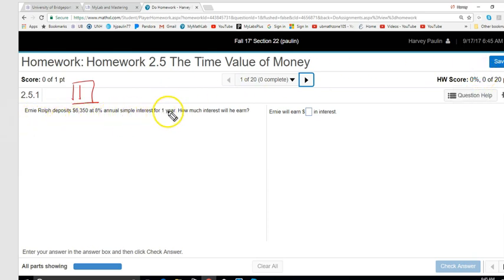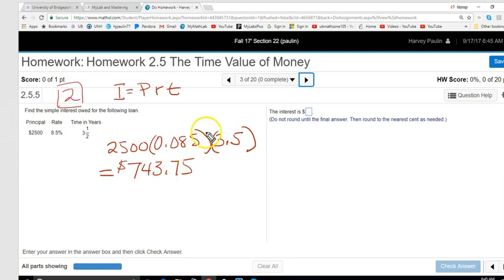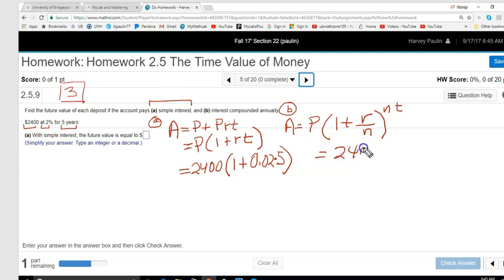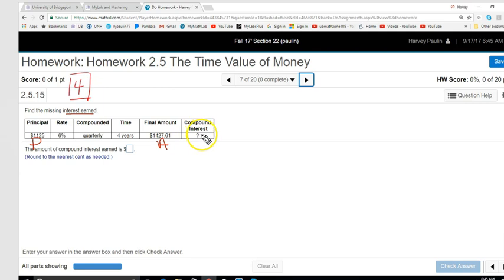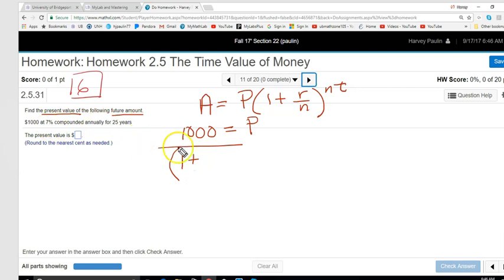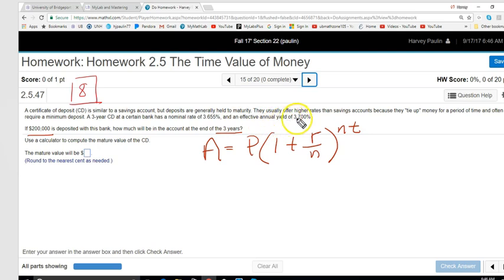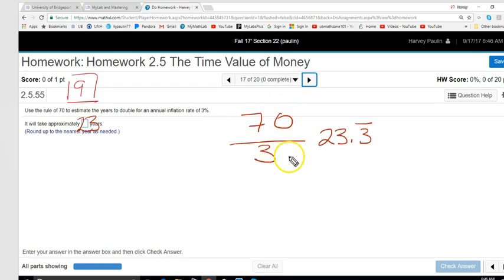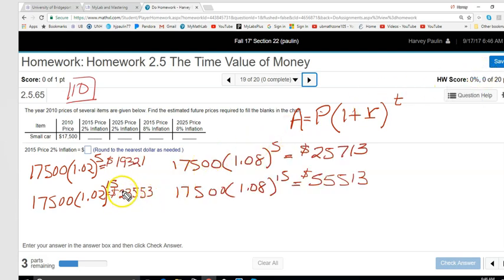CPN 2.5 The Time Value of Money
The Time Value of Money